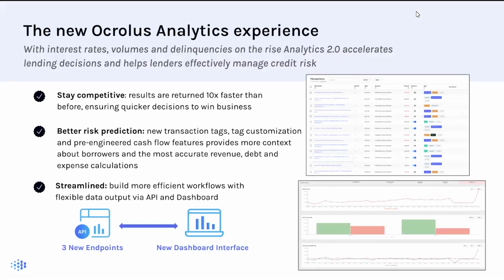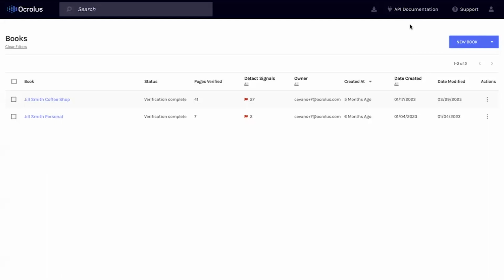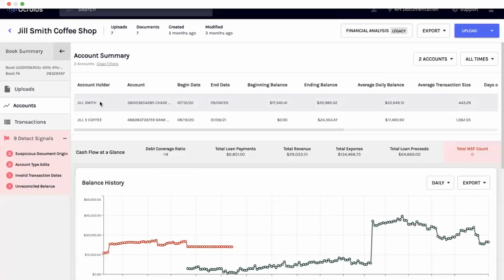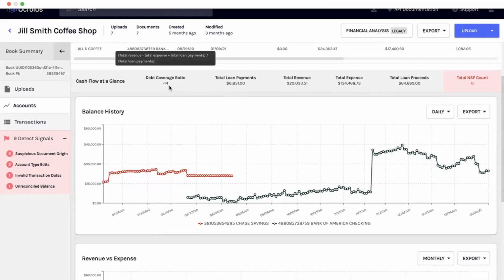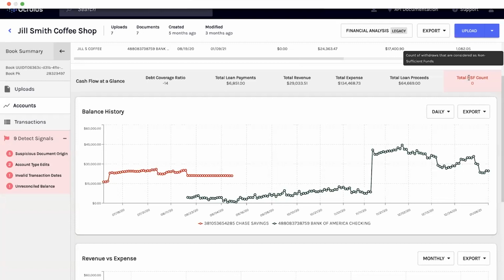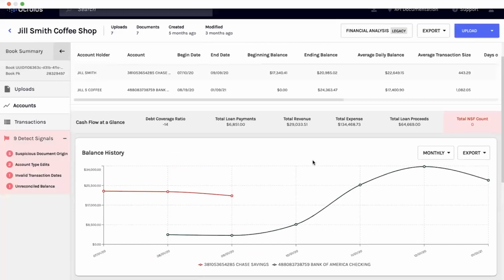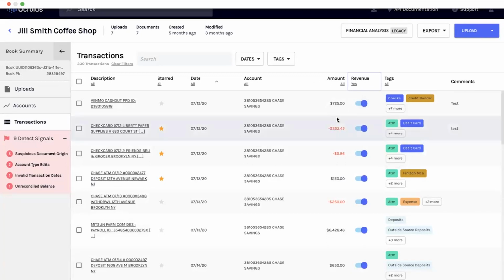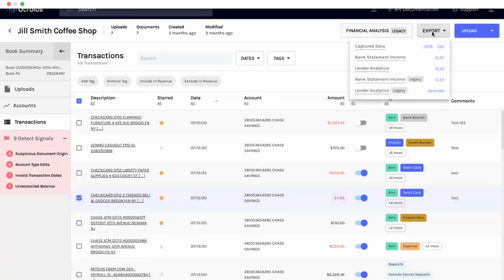Cash flow analytics now live!